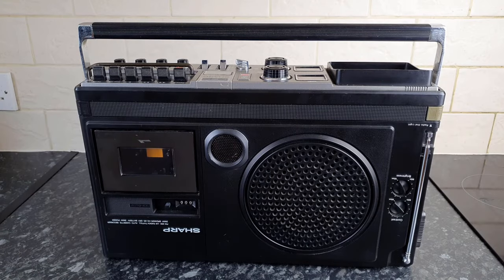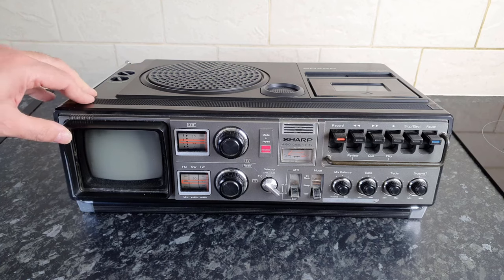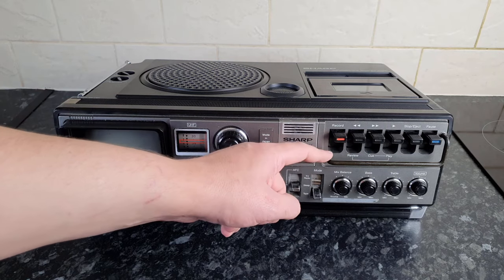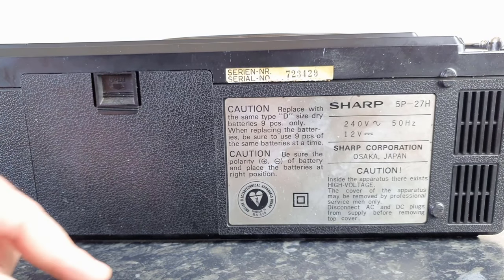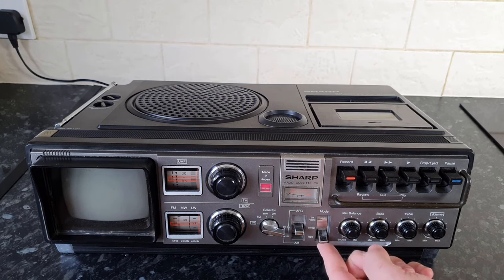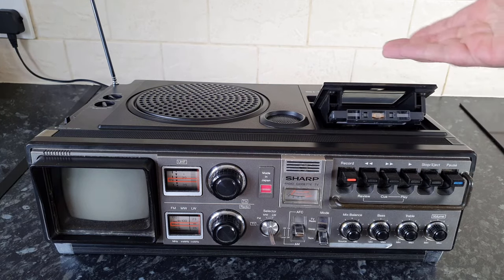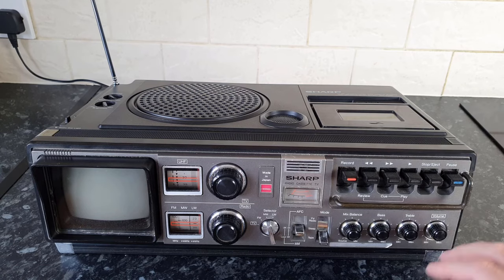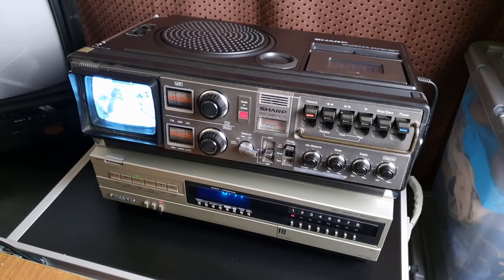Sharp 5P-27H Radio Cassette TV Boombox (1978)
Taking a look at the Sharp 5P-27H Radio Cassette TV Boombox from 1978